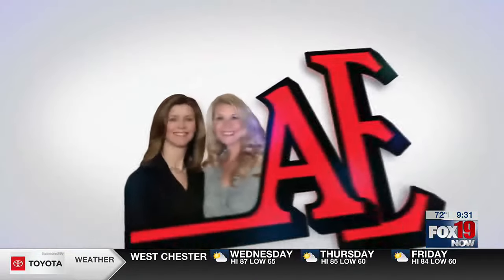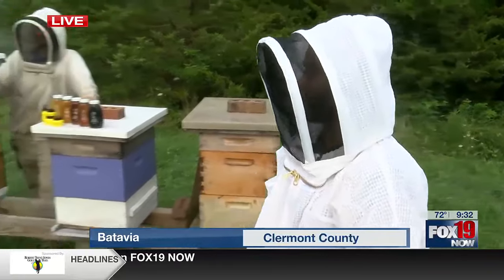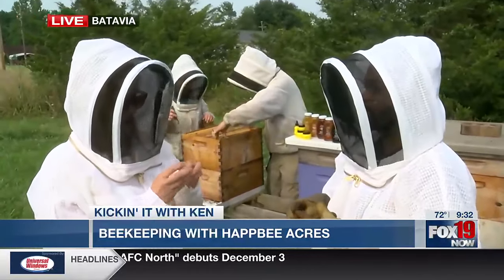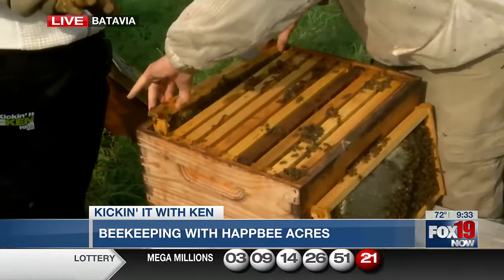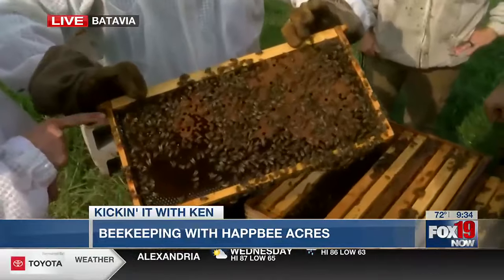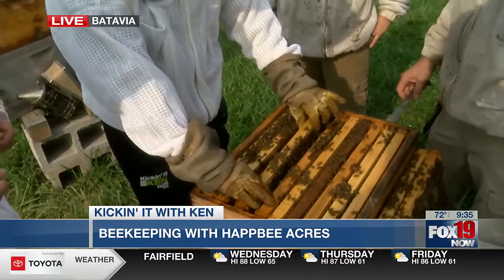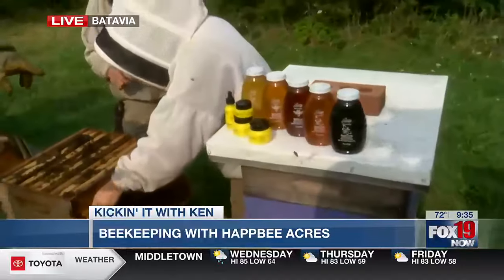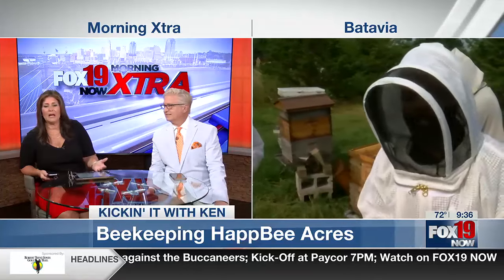Kickin' it with Ken: Beekeeping HappBee Acres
Local beekeepers demonstrate how beekeeping is done